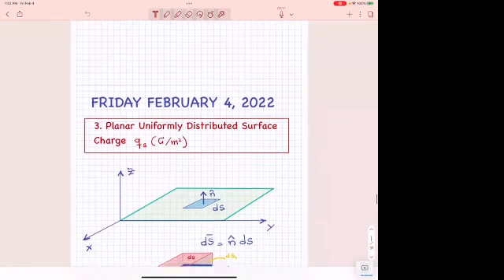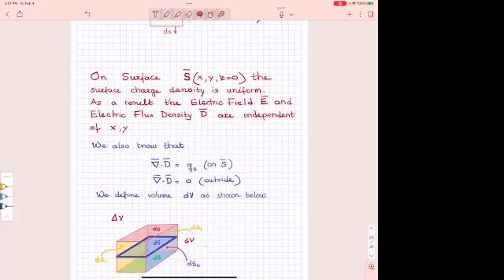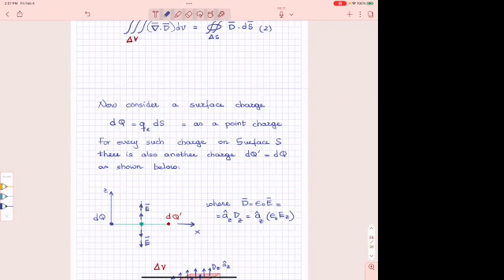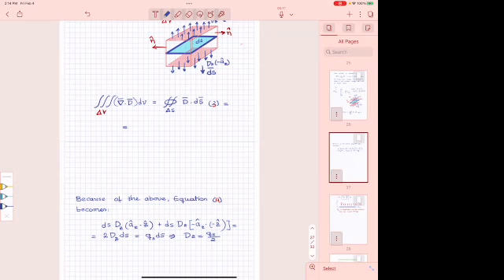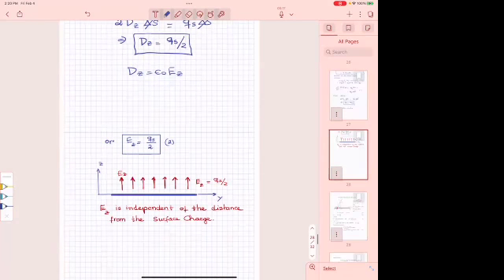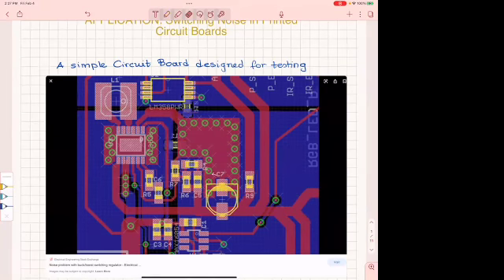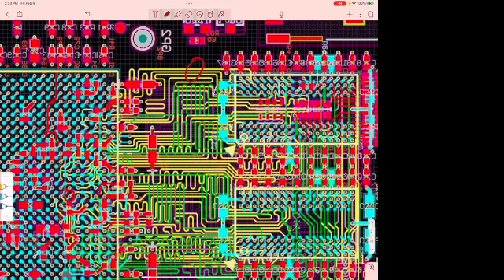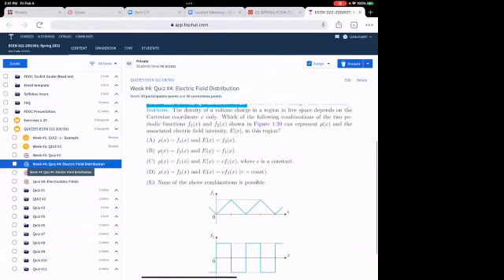Friday February 4, 2022 ECEN 322 200 501 502 SD 480p